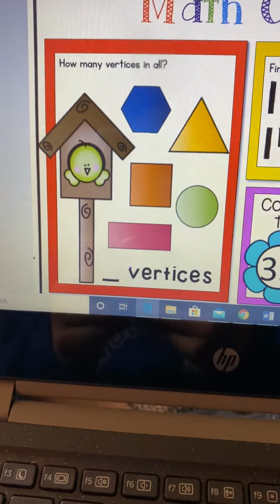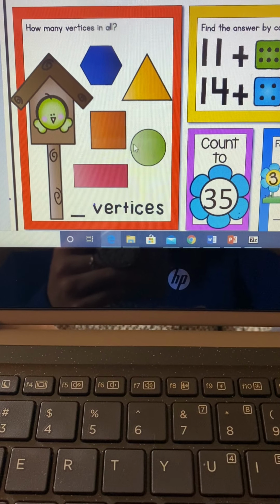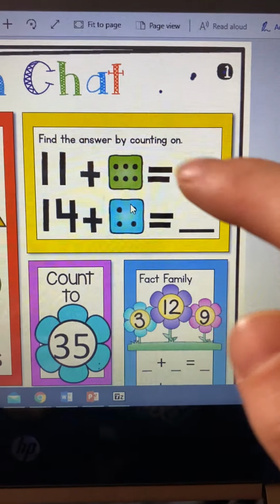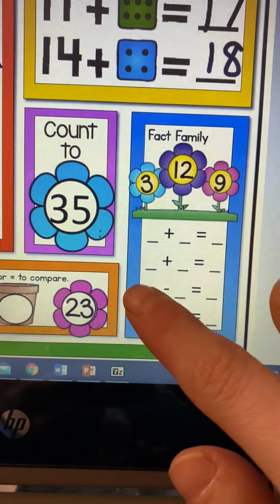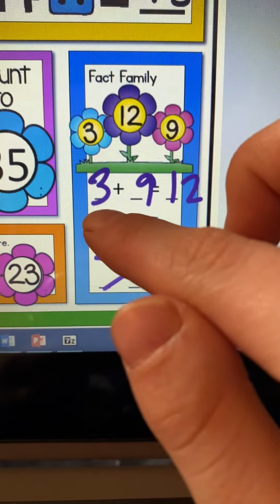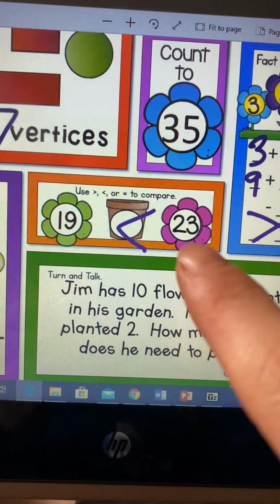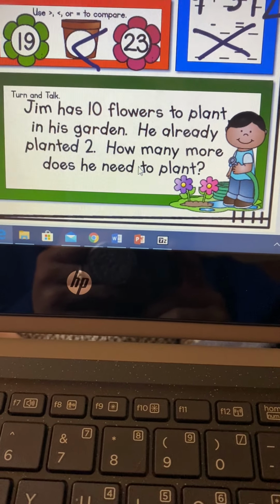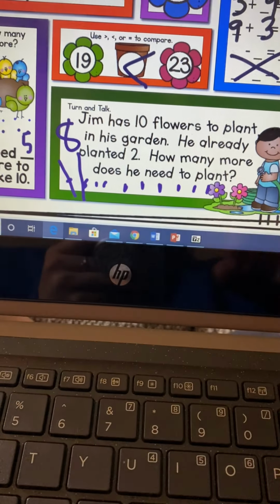Math Chat with Miss DiMaggio